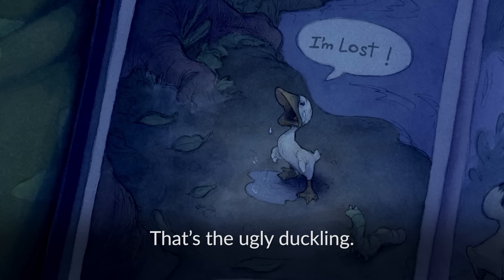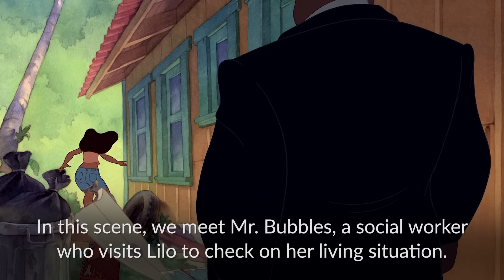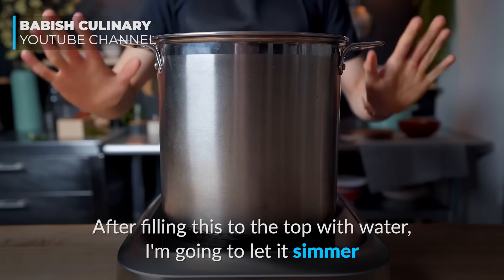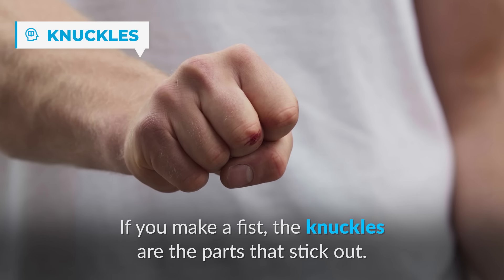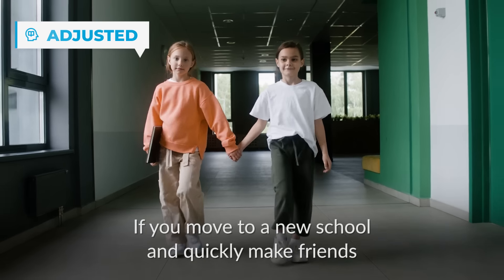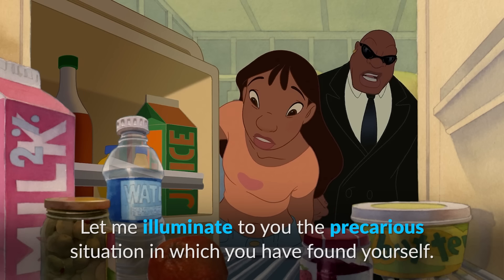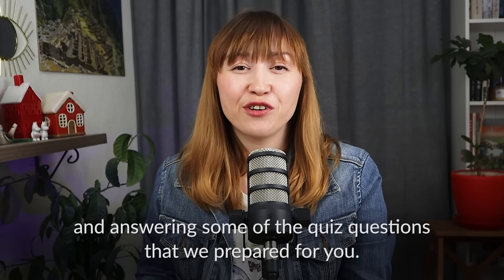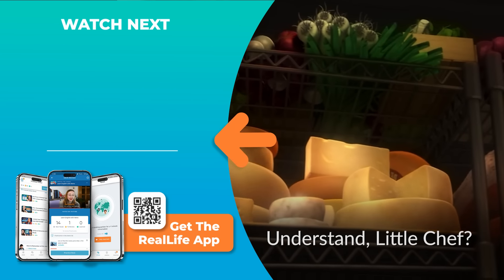Learn English with LILO & STITCH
𝗚𝗲𝘁 𝘁𝗵𝗲 𝗖𝗢𝗠𝗣𝗟𝗘𝗧𝗘 𝗟𝗘𝗦𝗦𝗢𝗡 𝗼𝗻 𝗼𝘂𝗿 𝗔𝗽𝗽 𝗛𝗲𝗿𝗲 📲 Open on your PHONE (RealLife English App)
Access the FULL TRANSCRIPT and FLASHCARDS to learn and remember FOREVER all the advanced vocabulary you're learning with this lesson with LILO & STITCH!